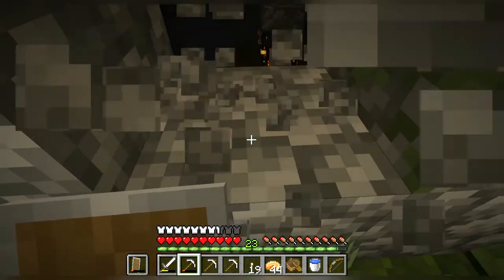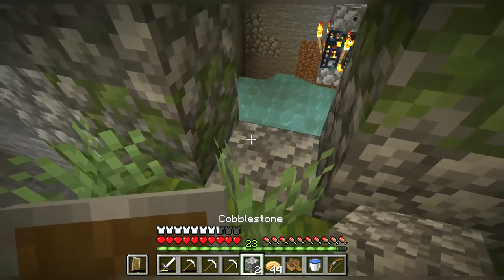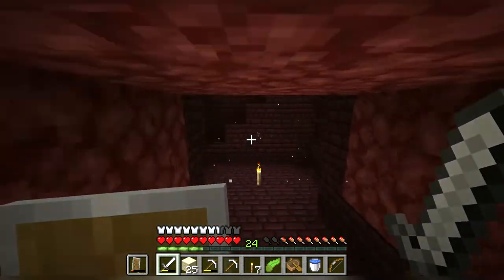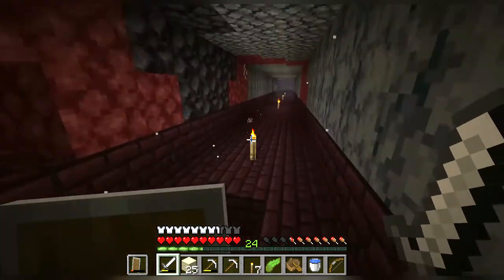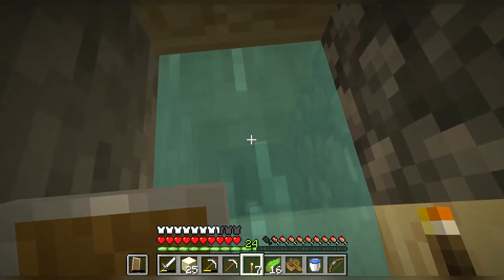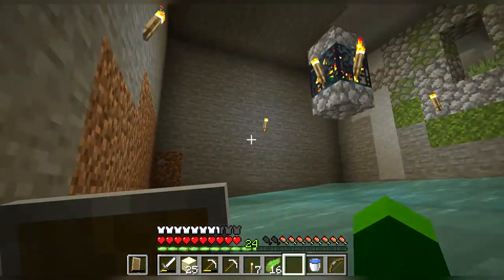IMPROVING THE XP (DOOM SMP)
Hey guys. Real quick. Just made some improvements to my XP farm. Still faulty but working. Hopefully I will get it right the next time I log on.